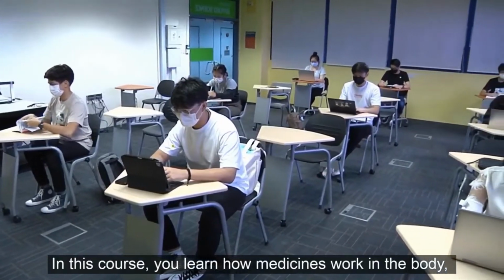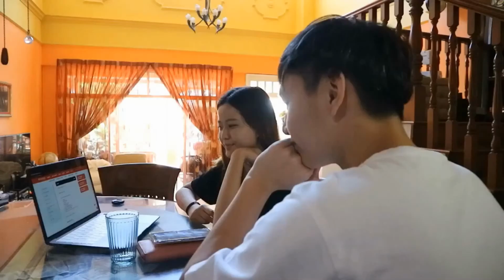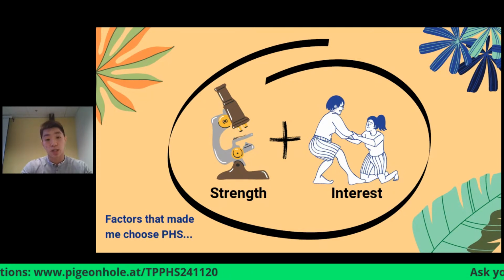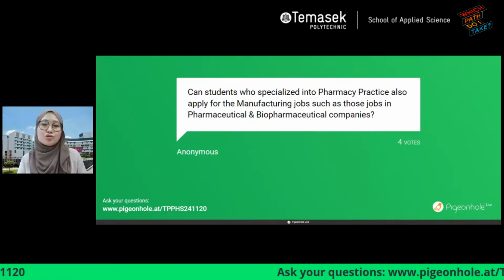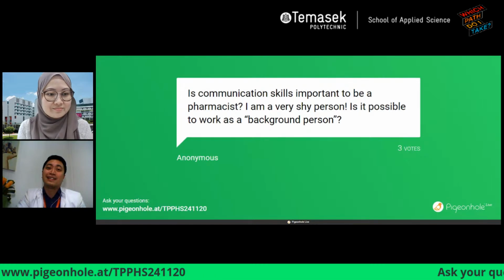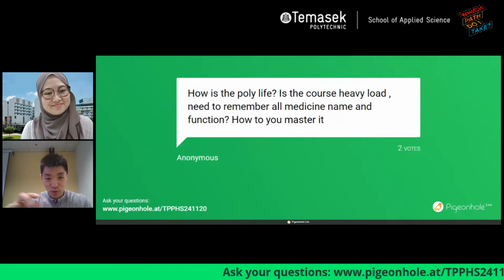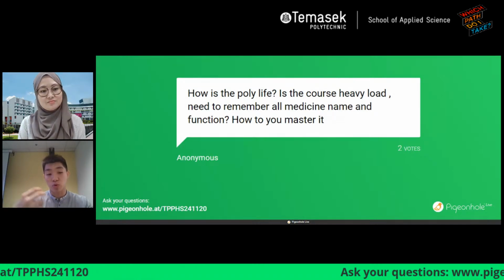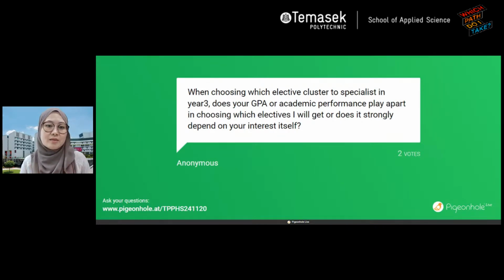TP Diploma in Pharmaceutical Science Online Chat Session 2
Which path do I take? Ready for a career in science?

What about Pharmaceutical Science?

Hear our friends from the industry, alumni and students share their experience. Choose and decide your journey! Online live chat 20 Nov to 26 Nov.